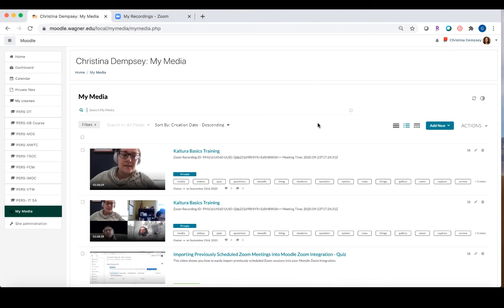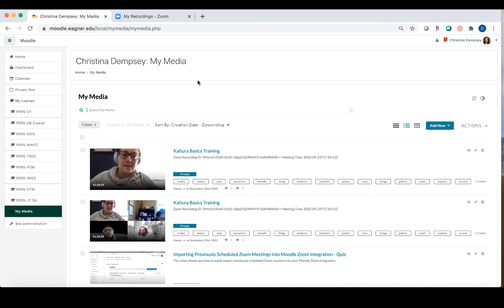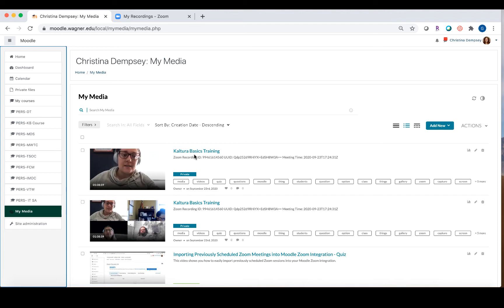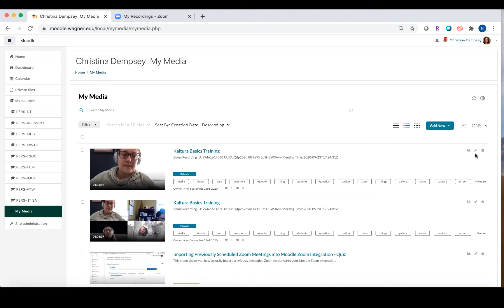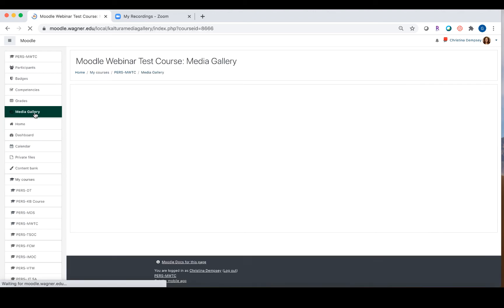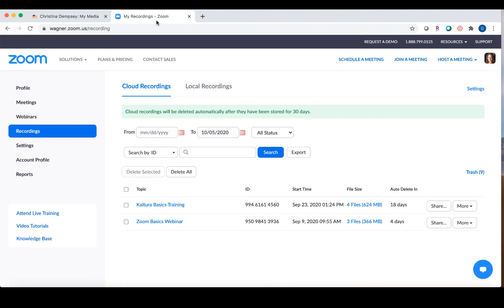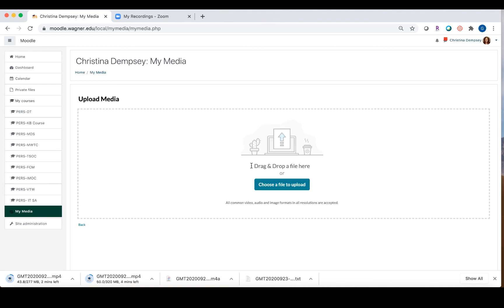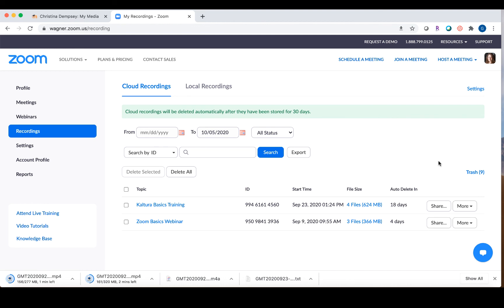A Closer Look at the Zoom Kaltura Integration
This video will give you a closer look at the Kaltura Zoom integration. It will also go over how to delete videos off of your Zoom web portal to clear up some cloud storage.